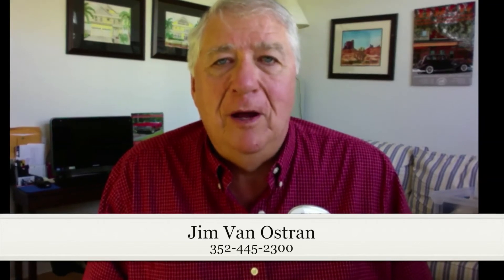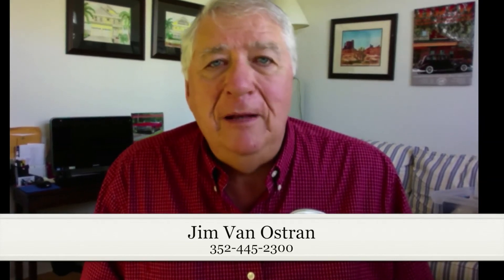Selling Your Home In The Villages® communities, Florida -You Must Think like a buyer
If you are planning on selling your home you must view your home as if you are the buyer.  Let me help you sell your home in The Villages® communities, Florida